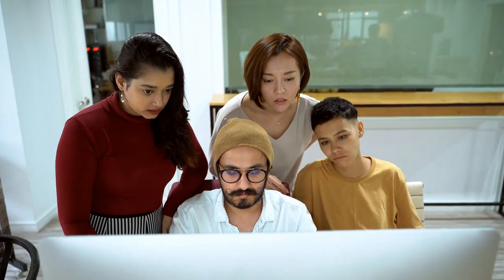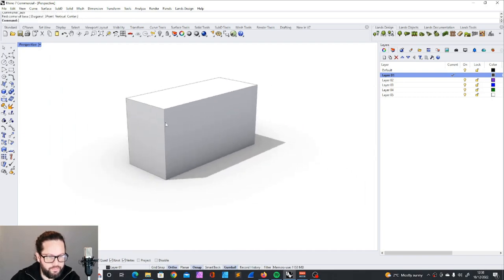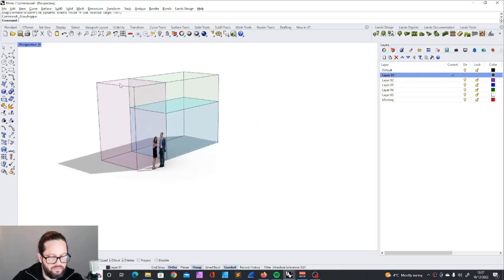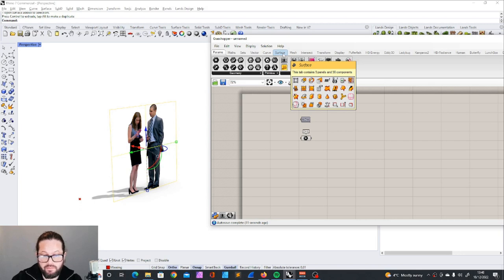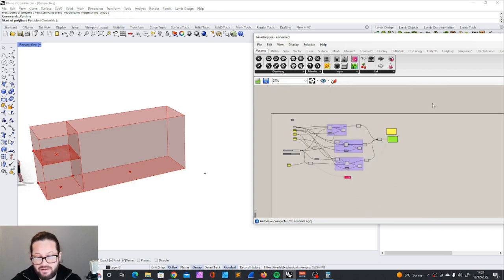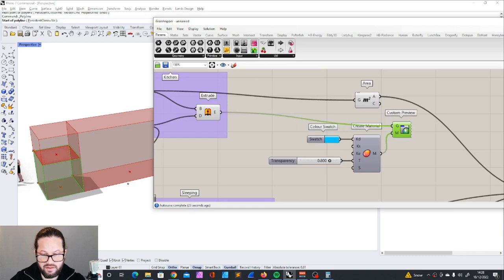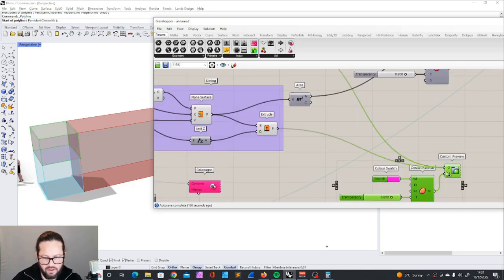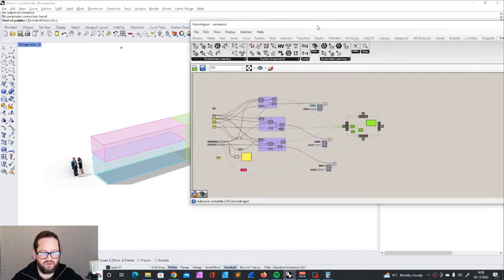The Problem of Tiny Houses | Area Optimization with Galapagos | Tiny House Challenge 01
In this video, we talk about more than just about 3d modeling but learn how to start a design approach and that every design needs a problem and idea and a story. This is the first in a series where we use Grasshopper tools like Galapagos and Ladybug an many more on a real Project.